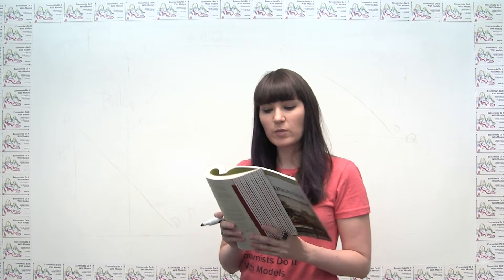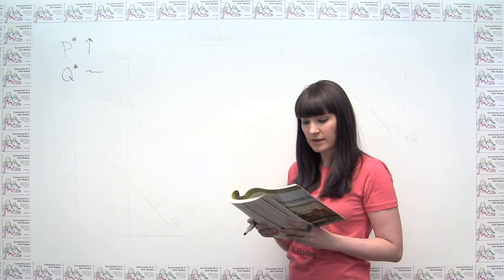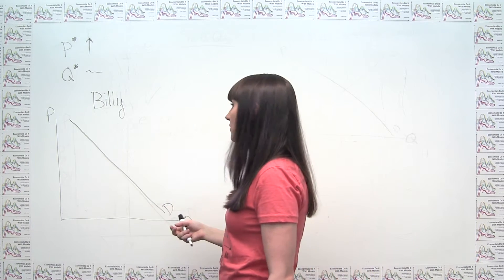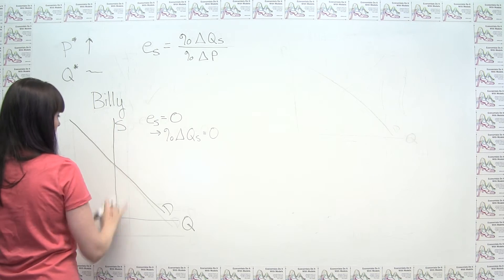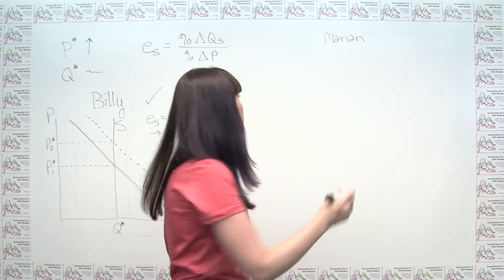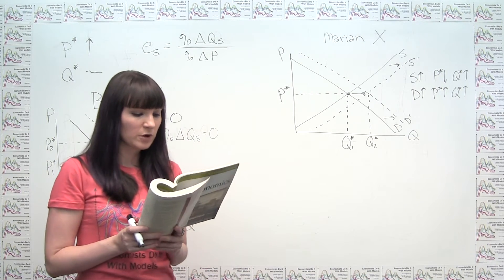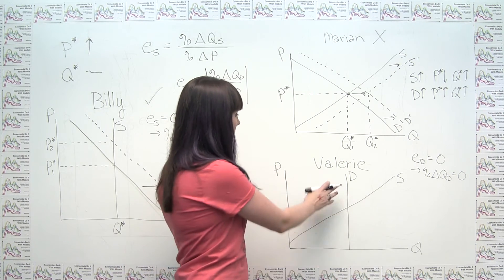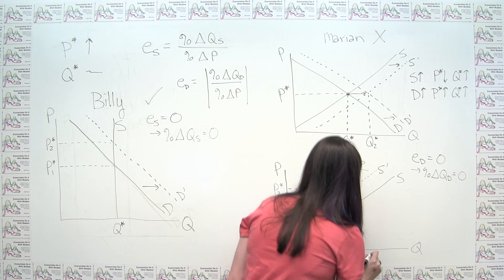Microeconomics Practice Problem - Market Outcomes with Perfectly Inelastic Supply or Demand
This video shows how perfectly inelastic supply and perfectly inelastic demand affect changes in market outcomes.  The problem is taken from Principles of Microeconomics, 6th Edition, by N. Gregory Mankiw, and is Ch. 5 problem #5.  See the "Practice Problems" playlist for an archive of daily practice problems.